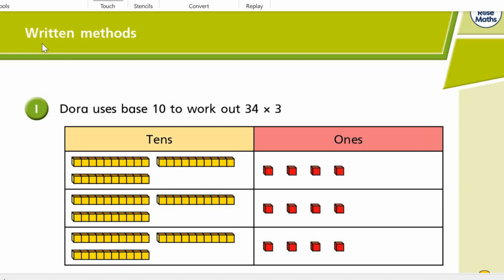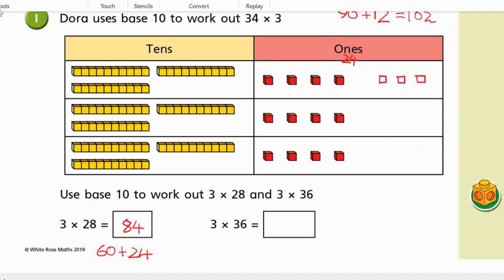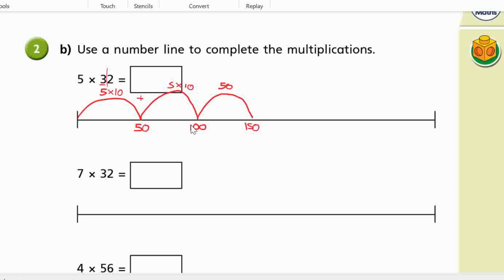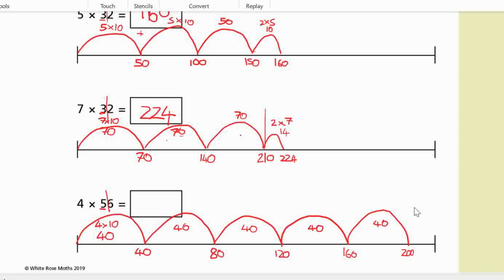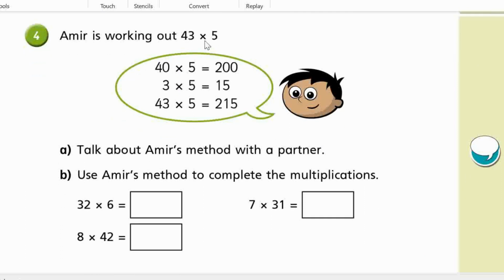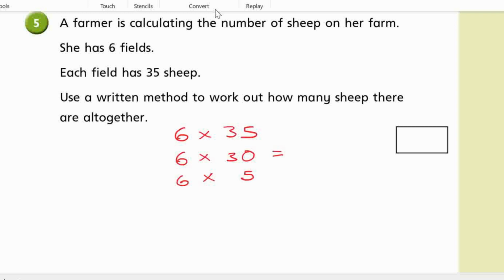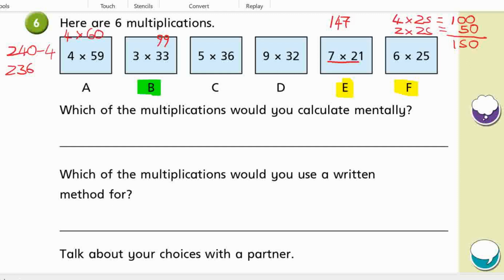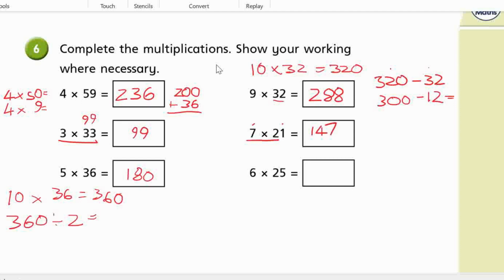Maths week16 Wednesday worksheets